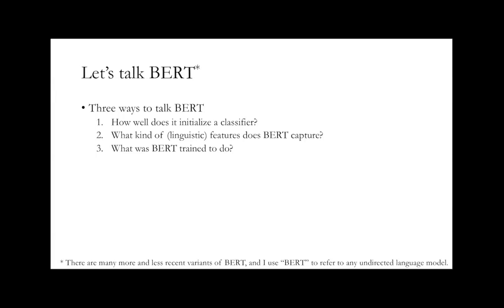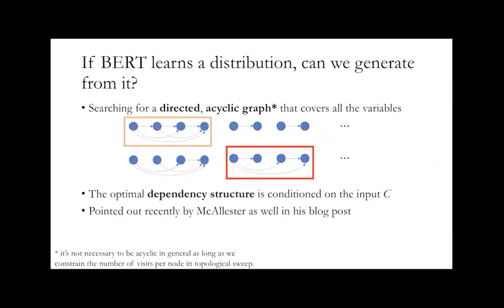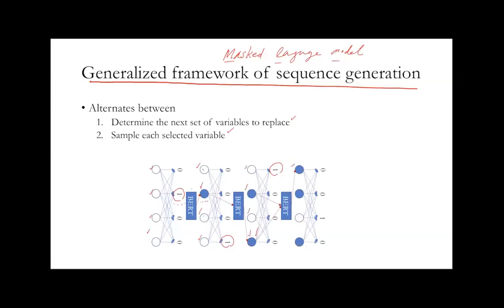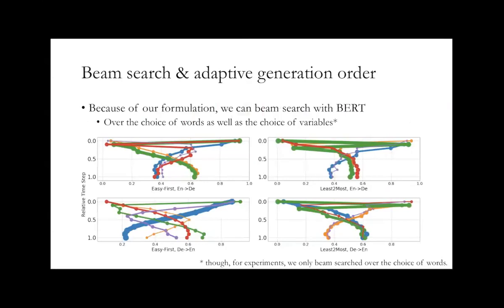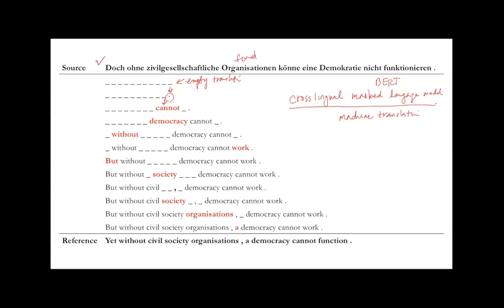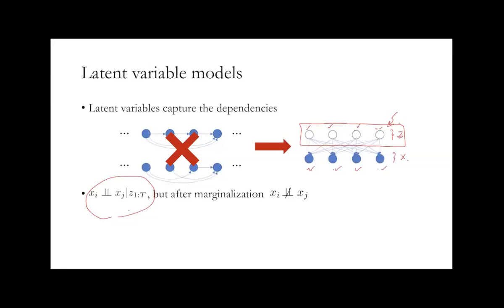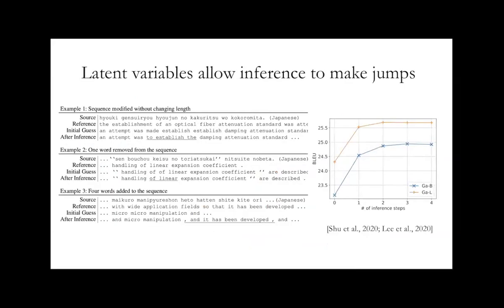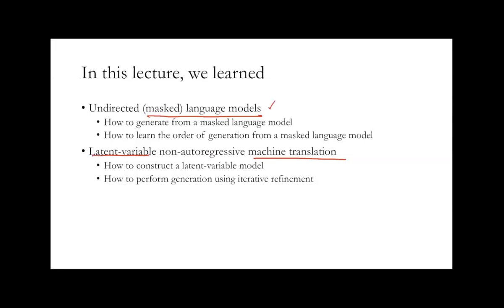Day 3 Lecture 2 Non-conventional language modeling